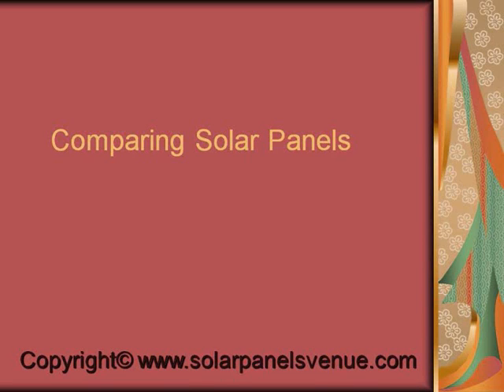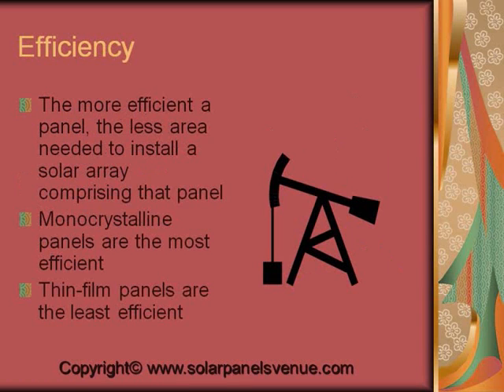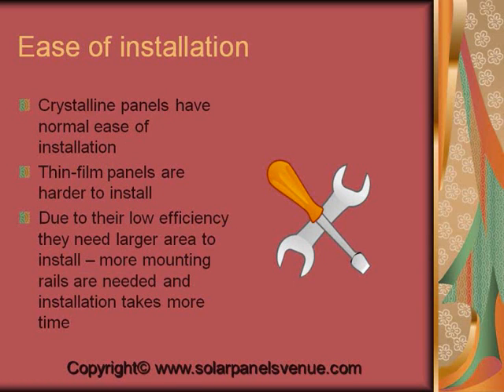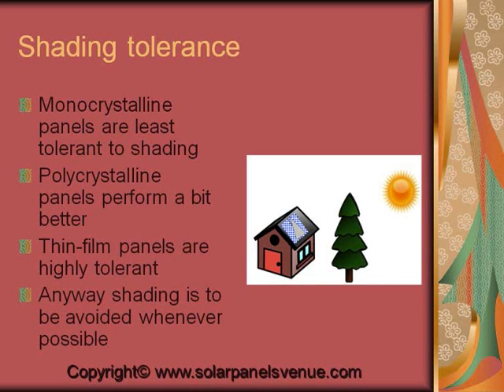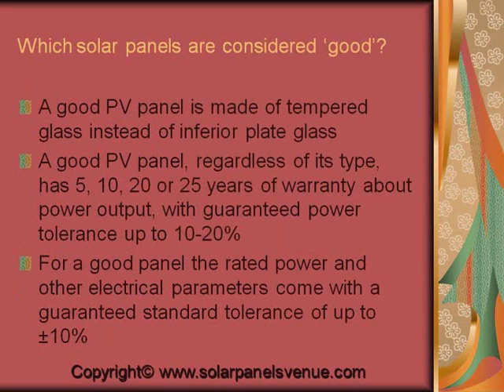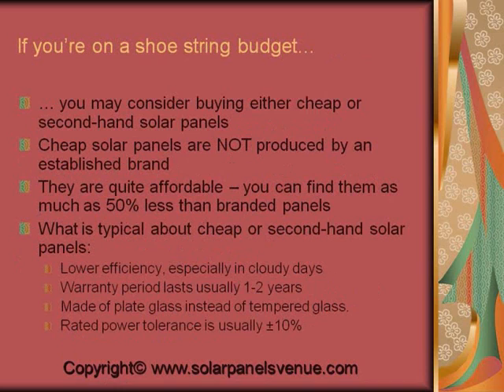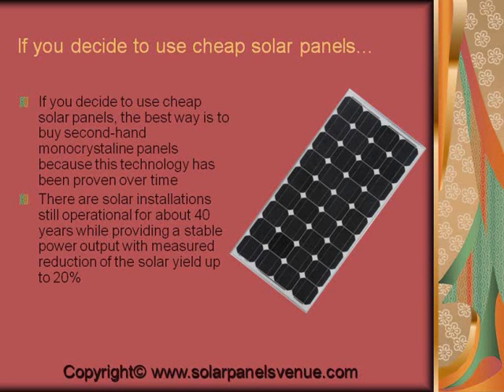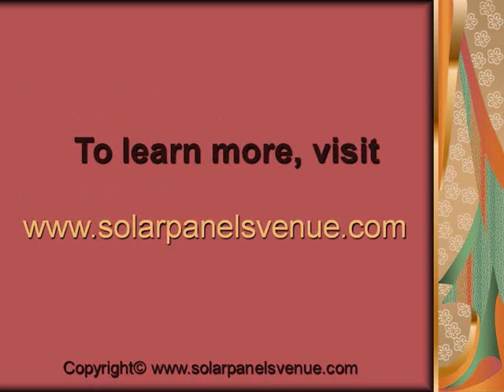Types of Solar Panels: Comparing Best Solar Panels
Download Your Free book "“Solar Power Demystified: The Beginners Guide To Solar Power, Energy Independence And Lower Bills” here:

Comparing solar panels

There are three types of solar panels – monocrystalline, polycrystalline and thin-film.

Let’s compare the three types by their price. Monocrystalline panels are the most expensive and polycrystalline ones are less expensive. Thin-film panels are the least expensive.
Price of solar panels is related to their efficiency and their ability for solar panels energy conversion. The more efficient a panel, the less area needed to install a solar array comprising that kind of panel. Monocrystalline panels are the most efficient, polycrystalline panels is slightly less efficient than monocrystalline ones, while thin-film panels have the lowest efficiency.
Next we could compare solar panels by ease of their installation. Crystalline panels have normal ease of installation. Thin-film panels are harder to install. Due to their low efficiency they need larger area to install. This means that more mounting rails are needed and installation is more time-consuming.
It’s interesting to compare solar panels by tolerance to shading. Monocrystalline panels are least tolerant to shading. Polycrystalline panels perform a bit better. Thin-film panels are highly tolerant to shading. Shading is to be avoided whenever possible.
We come to a frequently asked question: Which solar panel is considered ‘good’? As a rule, a good solar panel is made of tempered glass instead of inferior plate glass. A good solar panel, has 5, 10, 20 or 25 years of warranty for power output. For a good panel rated power and other electrical parameters come with a guaranteed standard tolerance.
If you’re on a shoe string budget, you may consider buying either cheap or second-hand solar panels. Cheap solar panels are NOT produced by an established brand and are quite affordable. You can find them as much as fifty percent less than branded panels. Cheap or second-hand solar panels have lower efficiency, especially in cloudy days, their warranty period lasts usually 1 or 2 years, they are made of plate glass instead of more advanced tempered glass, and their rated power tolerance is usually plus minus 10 percent.
If you decide to use cheap solar panels, the best way is to buy second-hand monocrystaline panels because this technology has been proven over time.

There are solar installations still operational for about 40 years.